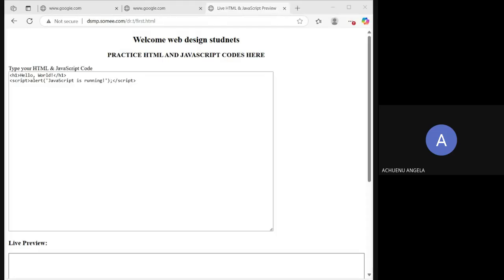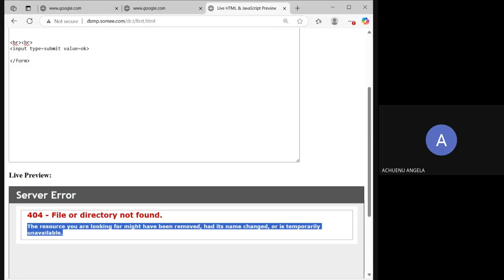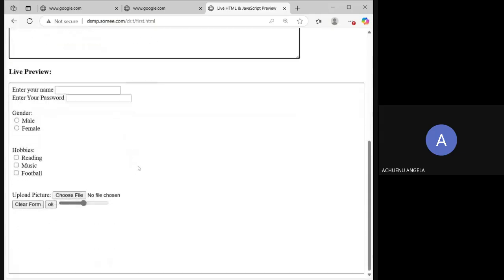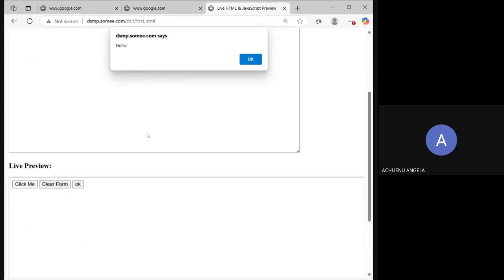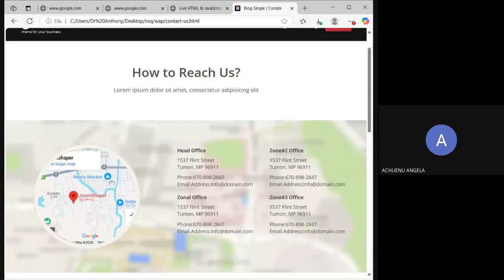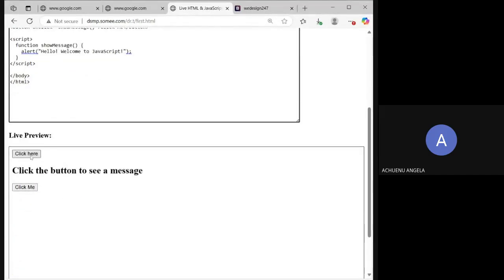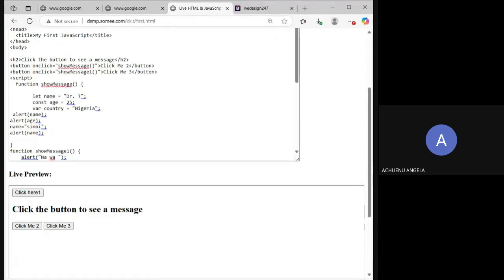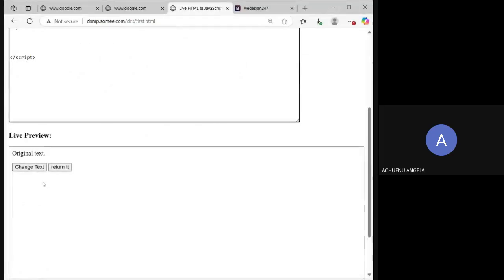Html form and introduction to javascript